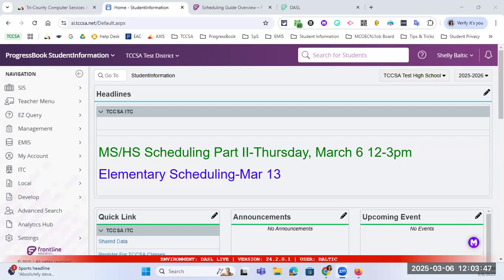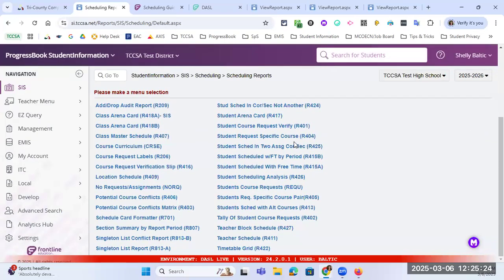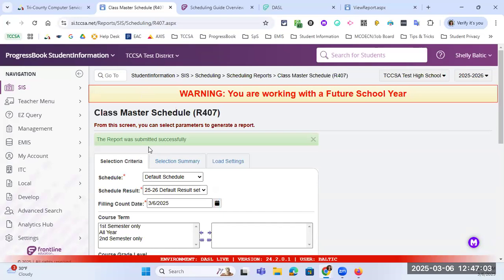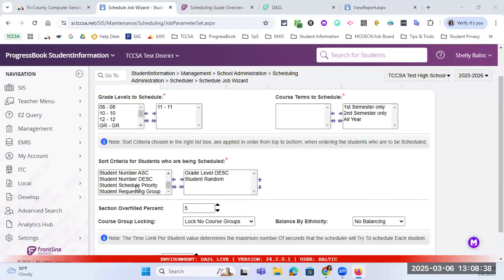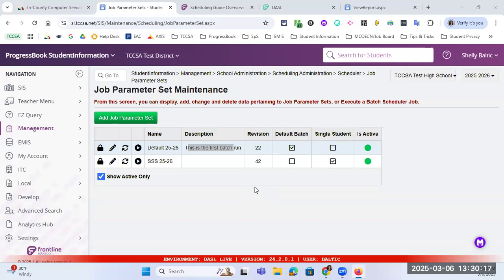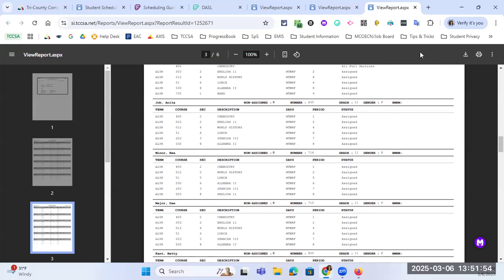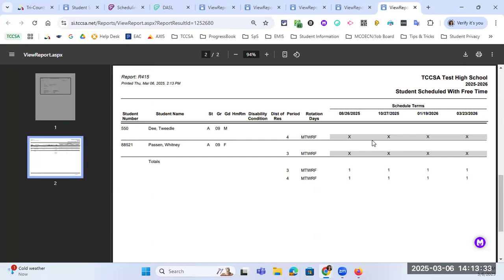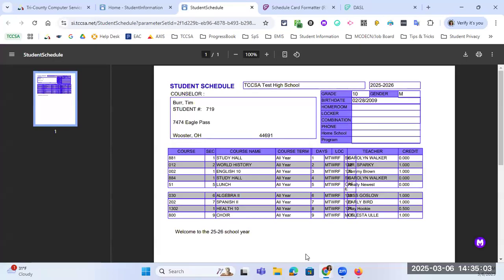MS/HS Scheduling Part 2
(Recorded 3/6/25) This recording covers the procedures and steps to do batch scheduling within SI/DASL. It is recommended you attend/watch Scheduling Part I prior to this watching this video. Below are directions to training materials for the session. If participants wish to have a hard copy of the materials, please print the materials below to have available. Within SI/DASL - click on the (?), then the Learning Center, select the Student Information option, StudentInformation: Procedural Checklists, scroll down and select: Batch Scheduler
CHAPTERS
00:00 Introduction
02:30 Review Before Batch Scheduling
10:08 Task #1 Run scheduling reports to verify scheduling data before running the Batch Scheduler
42:23 Task #2 Schedule important or special course sections by hand before the Barch Scheduler is run ot ensure the student's placement in the courses
55:43 Task #4 Configure Batch Scheduler job paramenter to schedule the entire school
1:26:05 Task #5 Run the Batch Scheduler
1:32:46 Task #6 Review Batch Scheduler statistics and run reports to help resolve conflicts and verify schedules
1:51:25 Task #7-12
-Make applicable changes and rerun the Batch Scheduler - updating the existing schedule result set
-Review Batch Scheduler statistics & run reports to help resolve conflicts & verify schedules.
-Remove unwanted requests & assignments
-Reun Batch Scheduler as many times as needed
-Clean up students that are not fully scheduled using the Request Assignments page
2:00:33 Task #13 Run Study Hall Wizard to fill in the student's open periods with study halls
2:10:30 Task #3 Configure Single Student Scheduler (SSS) to schedule individual students on the Requests page
2:20:32 Task #14 Print Schedule Cards (R701)
2:31:59 Appendix